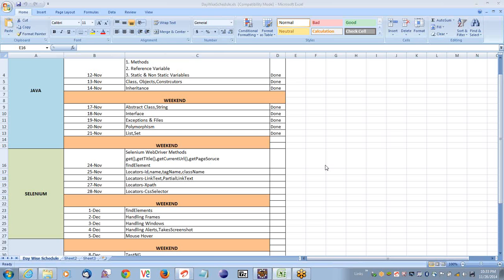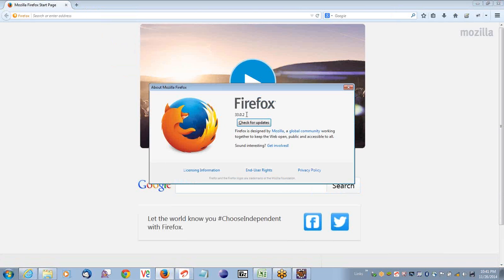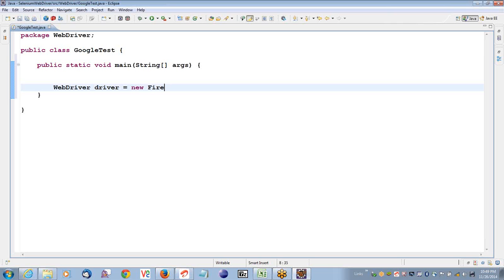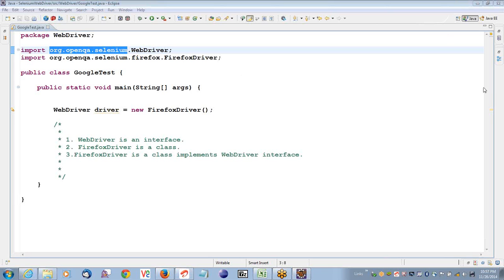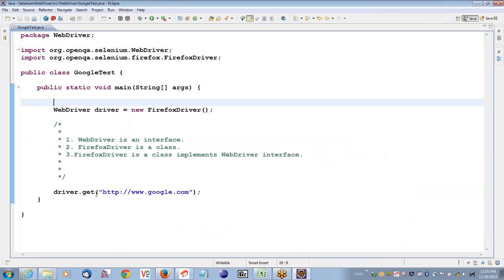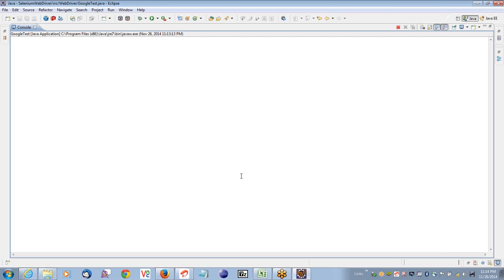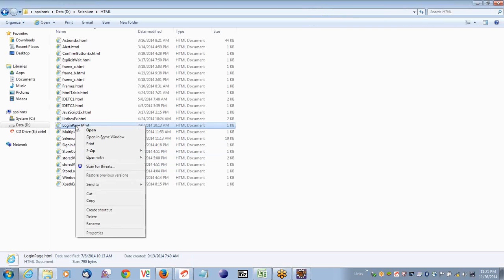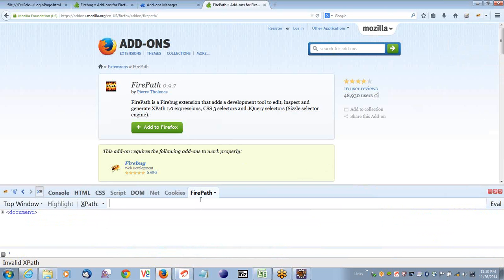Selenium WebDriver Tutorial | Eclipse Java Webdriver Project Setup | Selenium Tutorial for Beginner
Selenium WebDriver  Tutorial | Eclipse Java  Webdriver Project Setup | Selenium Tutorial for Beginner | Firebug | Firepath and Methods

(aka WebDriver or Selenium 2) is a successor of Selenium RC. It does the same job, but in a different way: instead of injecting a JavaScript code into the browser to simulate user actions, it uses the browser’s native support for automation (different for each browser). Also, instead of a dictionary-based API (used in Selenium RC), it offers the more convenient object-oriented API.

What is Firebug:

Firebug (Firefox Add-on) is a web development tool that facilitates the debugging, editing and monitoring of any website's CSS, HTML, DOM, XHR and JavaScript. In Selenium, Firebug is used to inspect the UI elements of the web application under test. (How to inspect the UI elements of the Web Application Under Test will be explained in the next post. And also the reason for inspecting the elements will be explained later).

Firepath :

Firepath is used to create the CSS and XPath locators to locate the UI elements of the Web Application Under Test. (Locators concept will be explained later)
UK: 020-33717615